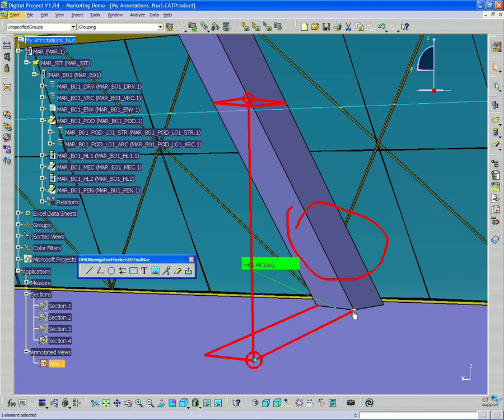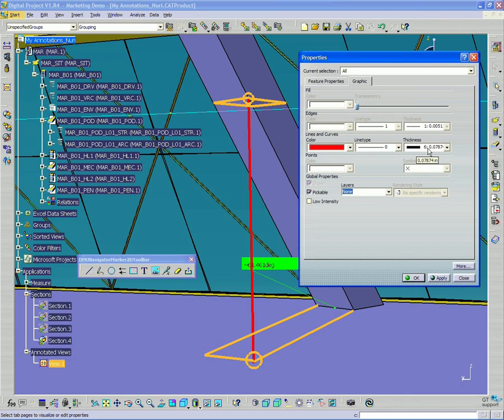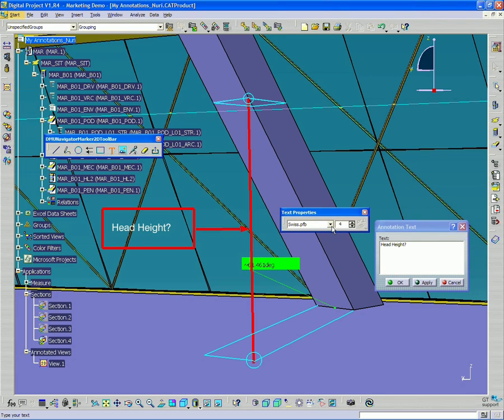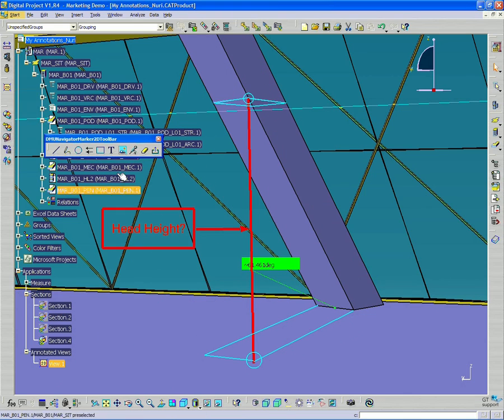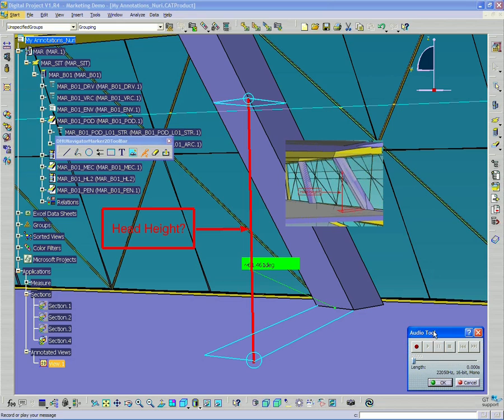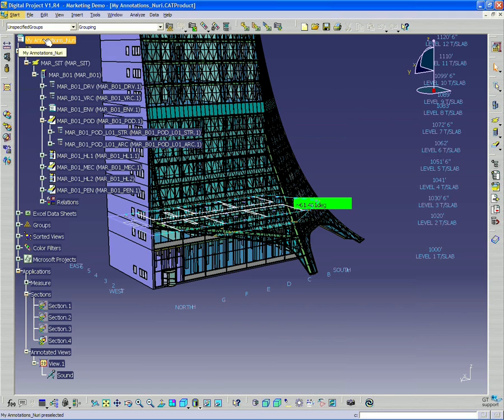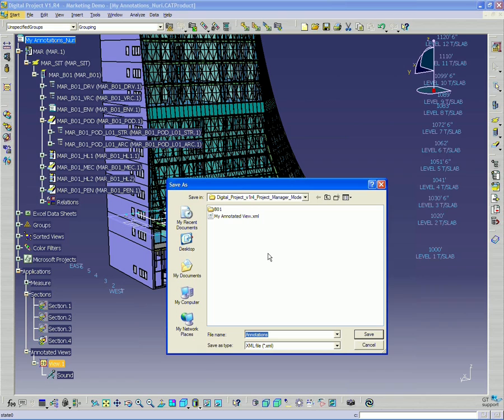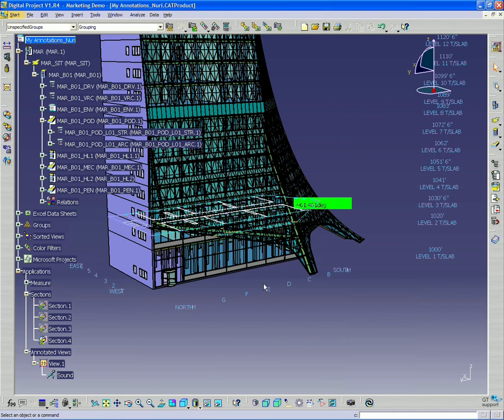GT Building Fluency Webinar 8-4: Team Communication in Digital Project™ V1,R4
From this video learn to:
• Create quick 3D section views for examining the internal portions of the model.
• Annotate the Building Information Model to communicate changes to your team.
• Transfer and share annotations and markups within your team.
• Capture views of the Digital Project™ model as seen on the screen.